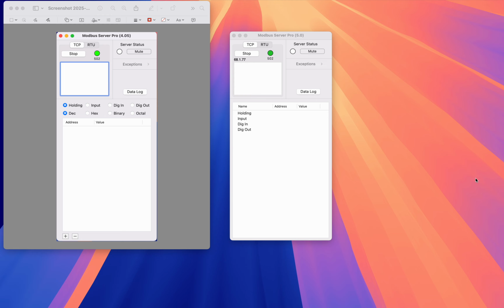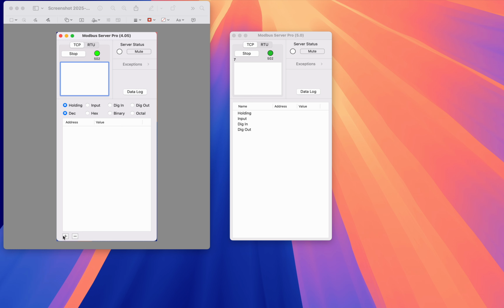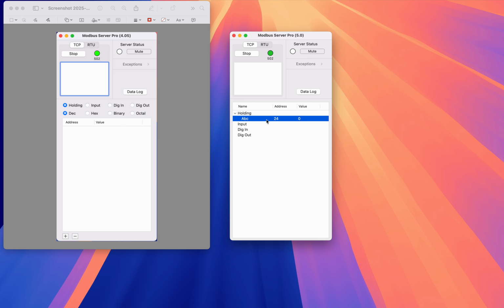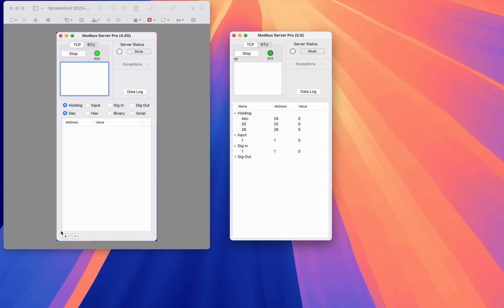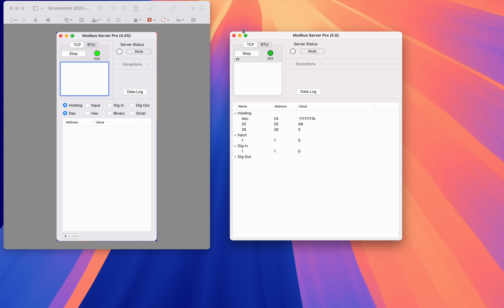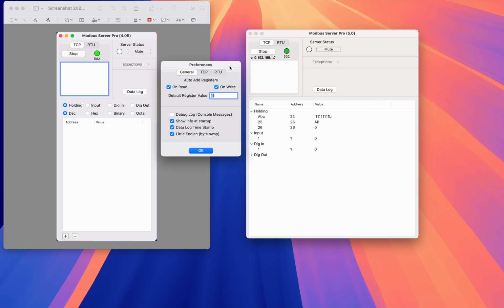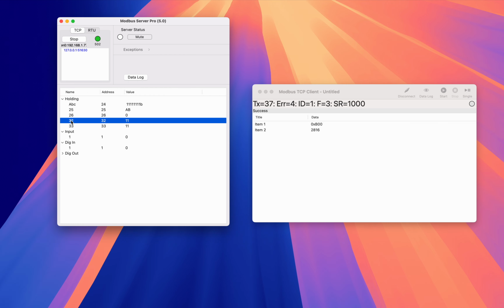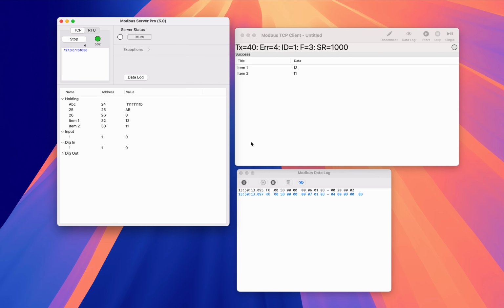Modbus Server Pro V5 Update & Features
Introducing the new features of Modbus Server Pro Version 5.
00:00 - 00:24 Introduction
00:24 - 01:08 Differences to older version
01:08 - 01:30 Register types (Holding, etc...)
01:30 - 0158 Register Display Format (Decimal, Hex, etc ..)
01:58 - 02:15 Add/Remove register
02:15 - 02:55 Add register demonstration
02:55 - 03:25 Change register name/address/value
03:25 - 03:48 Adding more registers
03:48 - 04:12 Change display format
04:12 - 04:19 Delete register
04:19 - 04:47 Adding and displaying different register types
04:47 - 05:12 Change summary
05:12 - 07:22 Changing registers in different formats
07:22 - 08:05 Saving and Loading
08:05 - 08:43 Little Endian (byte swap) setting
08:43 - 10:30 Auto add registers
10:30 - 11:25 Little Endian demonstration
11:25 - 12:48 Observer byte swap in Modbus Data Log